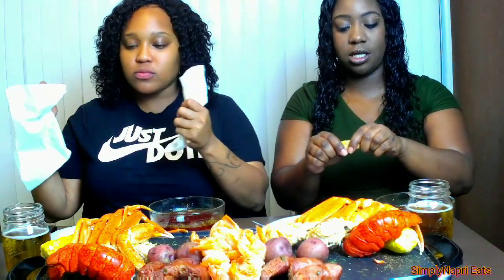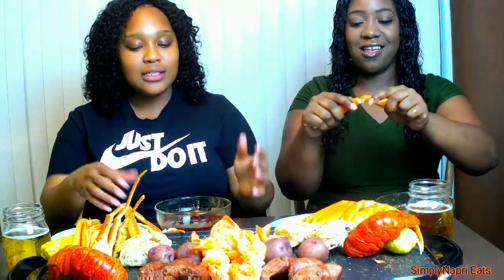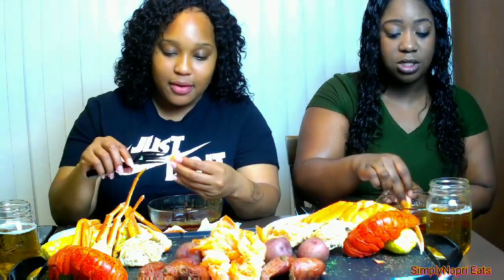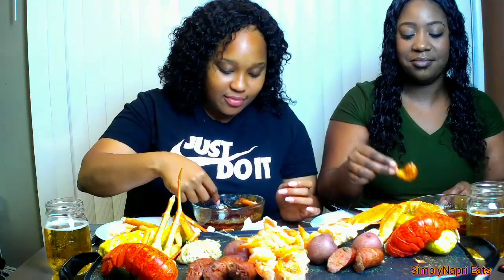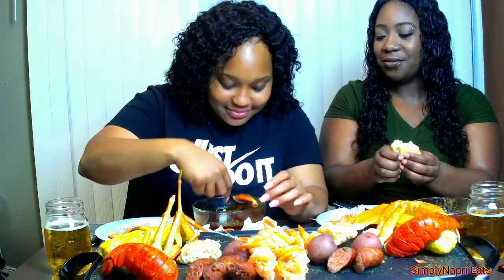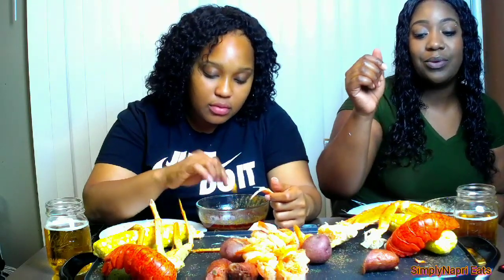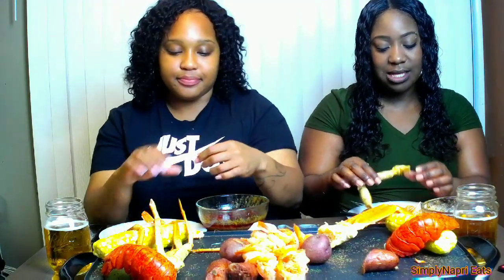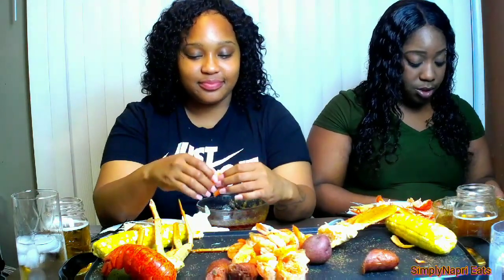Crab legs, Lobster Tails, and Shrimp Seafood Boil Mukbang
Hello everyone! Today I'm having a delicious seafood boil with my cousin! We have snow c
crab legs, lobster tails and shrimp! I'd really appreciate it!